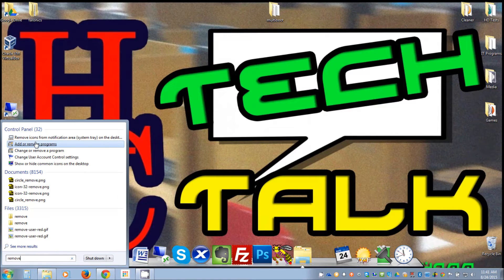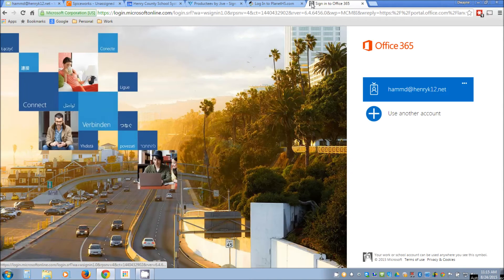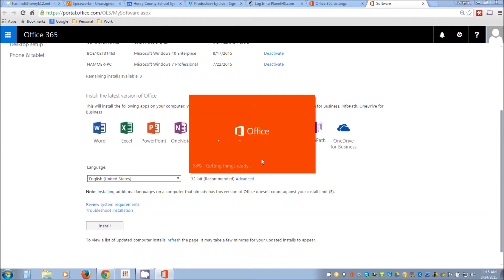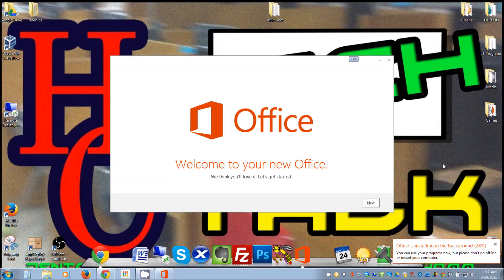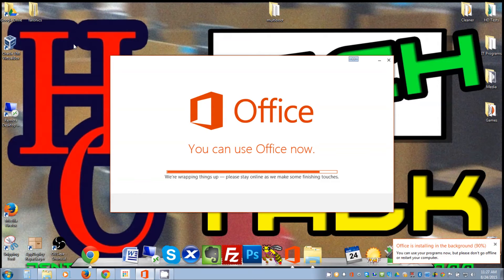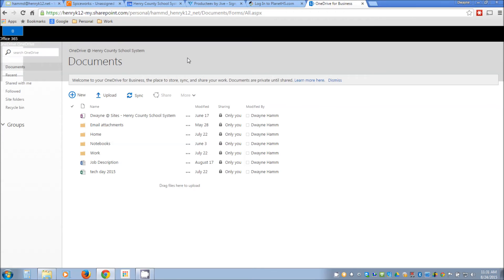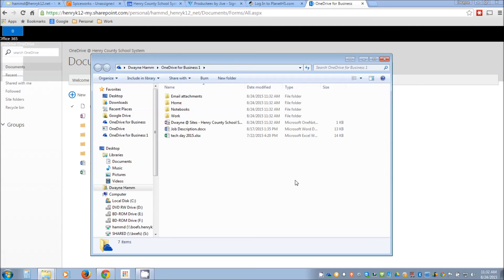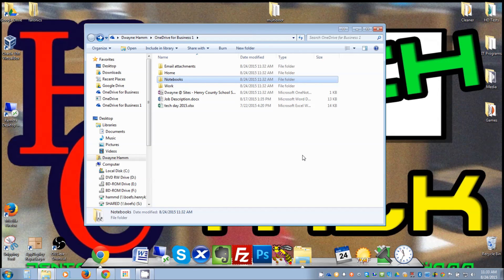Uninstall Office 2013/ Install Office 365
In this video we show you how to install your old version of Office 2013 and reinstall using the Office 365 portal so you have the latest and greatest version.